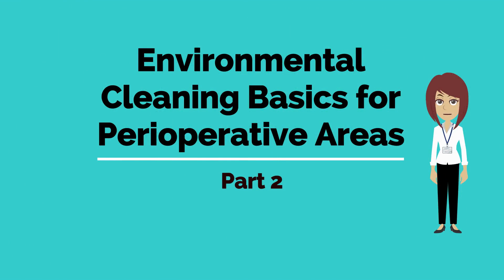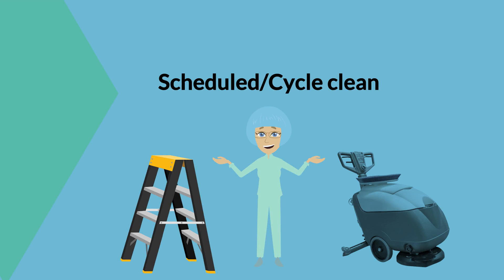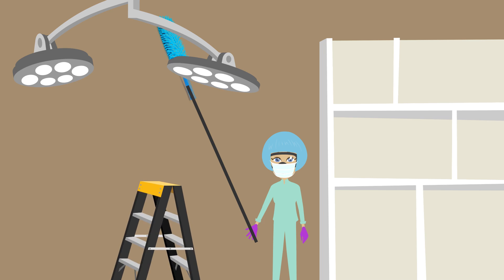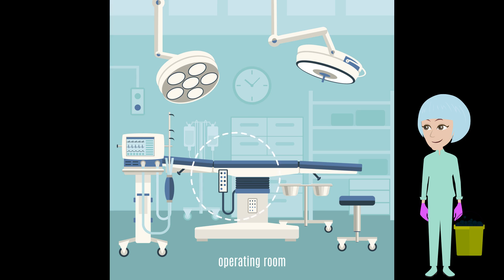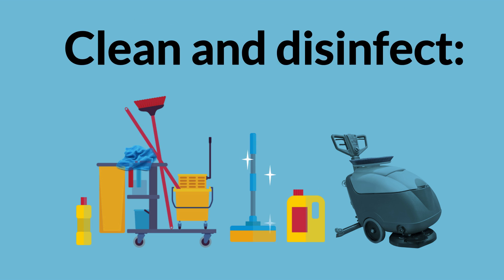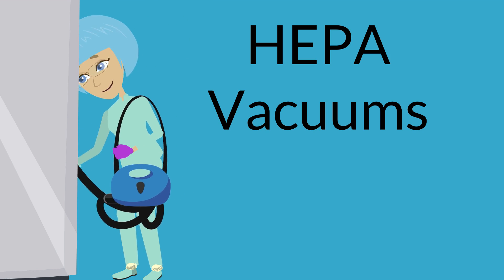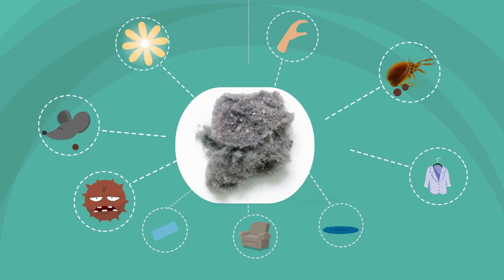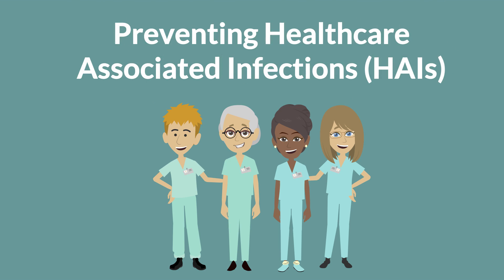Environmental Cleaning Basics for Perioperative Areas: Part 2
This 7-minute training video covers perioperative environmental infection control practices, focusing on terminal, or end of the day cleaning. This video is designed for perioperative staff and environmental services staff working in the perioperative area and can help these healthcare team members provide a clean and safe environment for their patients.

Be sure to also watch “Environmental Cleaning Basics for Perioperative Areas: Part 1,” which covers basic infection prevention principles in perioperative areas and between case cleaning.

This video was made possible through collaboration between the Oregon Patient Safety Commission and the Oregon Healthcare-Associated Infection Program at the Oregon Health Authority, with funding made possible (in part) by the Centers for Disease Control and Prevention Epidemiology and Laboratory Capacity Grant. The views expressed do not necessarily reflect the official policies of the Department of Health and Human Services, nor does the mention of trade names, commercial practices, or organizations imply endorsement by the U.S. Government.

Spanish translations for the Infection Prevention Education video series are all available on the Oregon Patient Safety Commission YouTube Channel